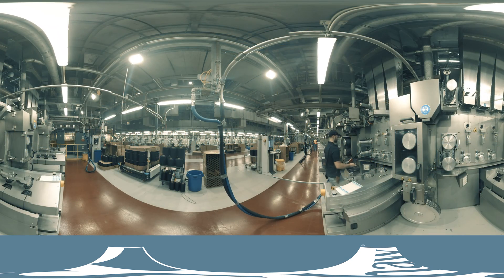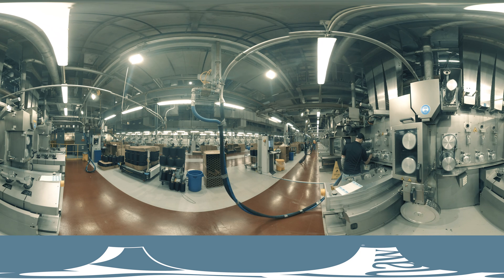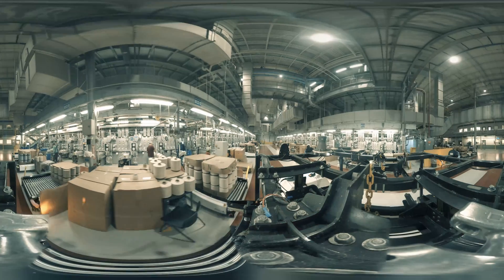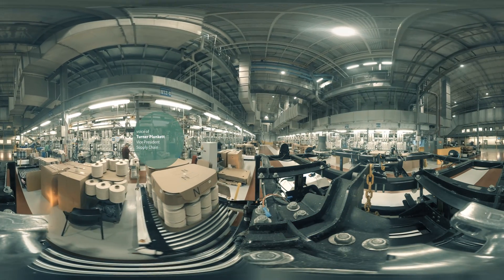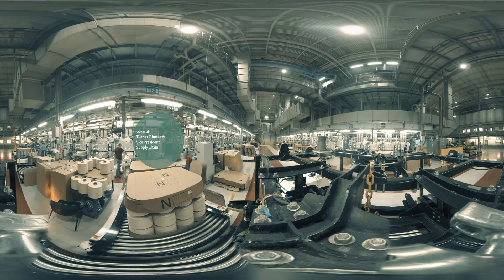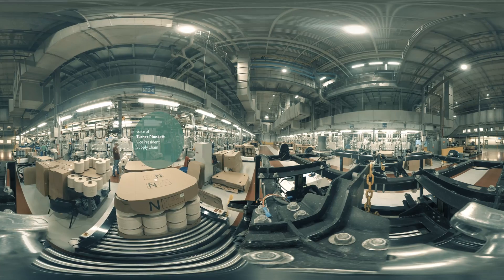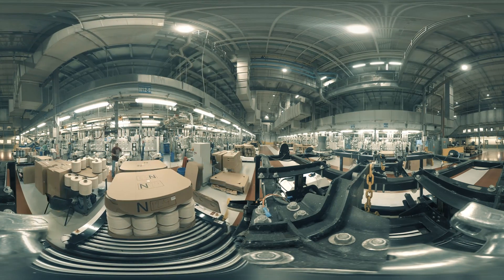Shaw virtual tours: Plant WM extrusion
Take a virtual tour of Plant WM, one of Shaw's state-of-the-art fiber extrusion facilities.